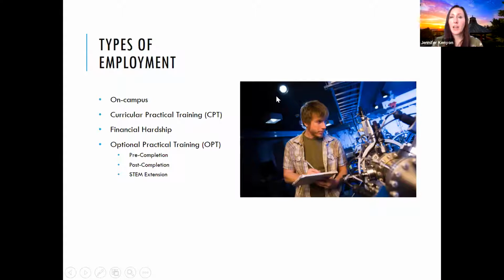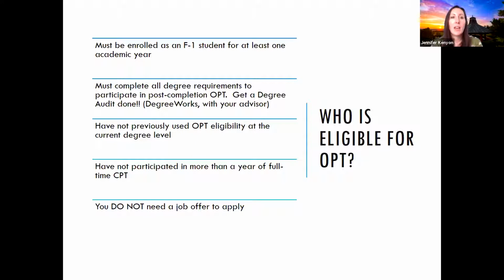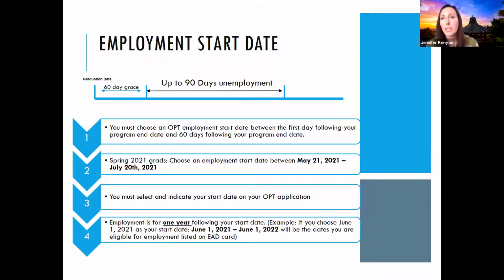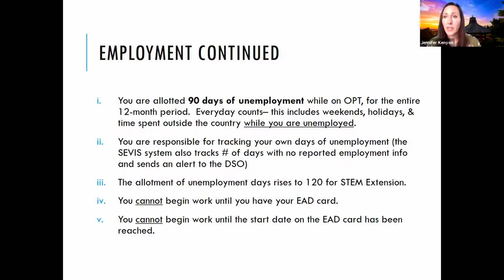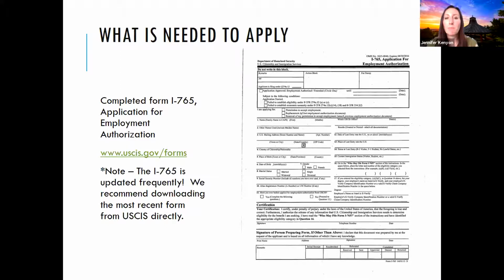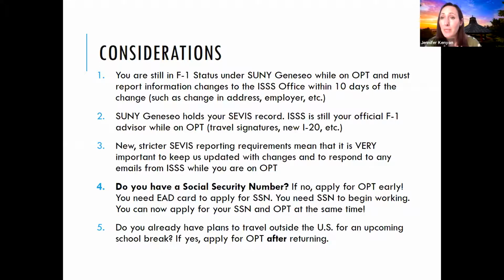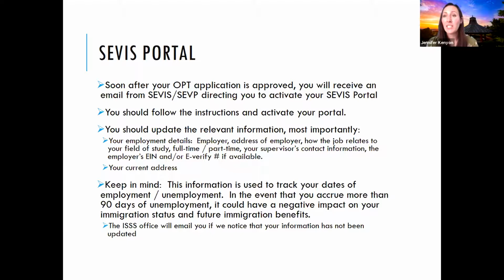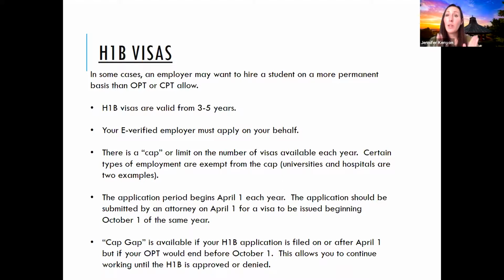OPT Workshop Spring 2021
Information about how to apply for OPT, as well as rules and regulations F1 students should follow while on OPT